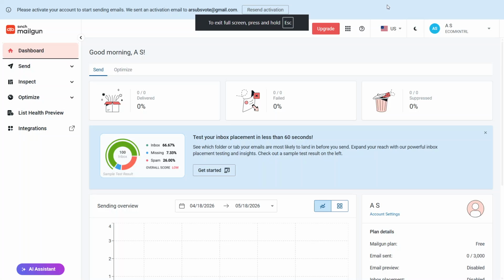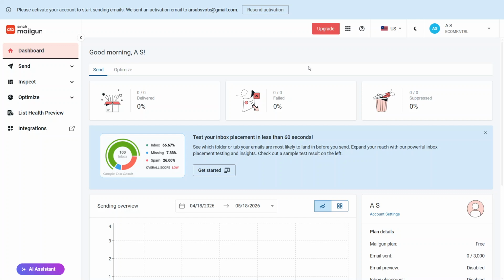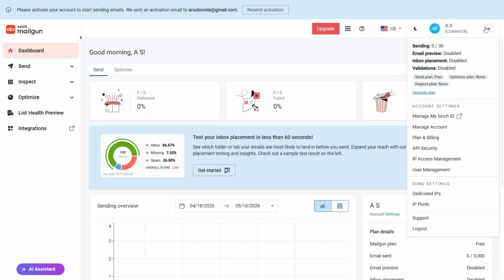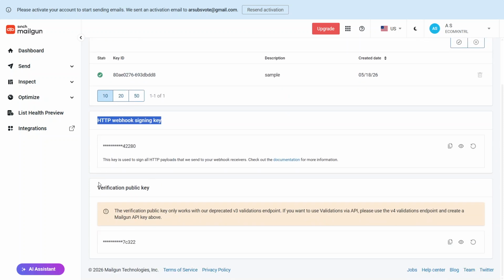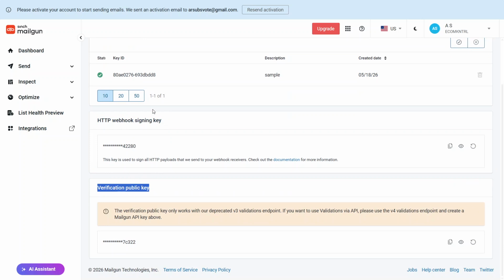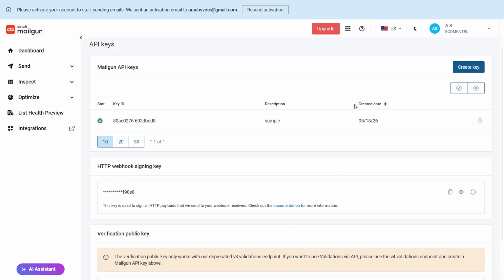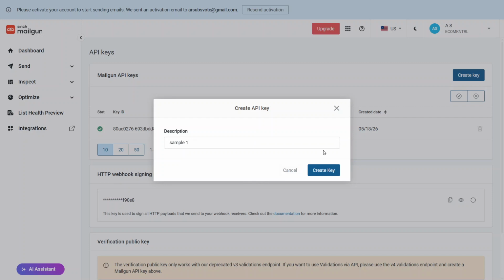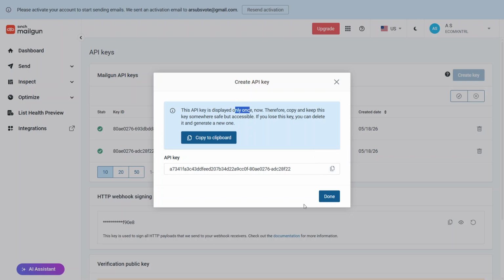How to Get Mailgun API Key (2026) | Step-by-Step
Learning how to get your Mailgun API key is the first step to connecting Mailgun to any platform or app. In this tutorial, you'll see exactly where to find your API key inside the Mailgun dashboard, how to choose the right sending domain, and how to copy it correctly so your integration works without errors. This is the current updated method that reflects the latest Mailgun interface, so you won't run into outdated steps. Whether you're connecting Mailgun to WordPress, a custom app, or a third-party email tool, this process is the same.